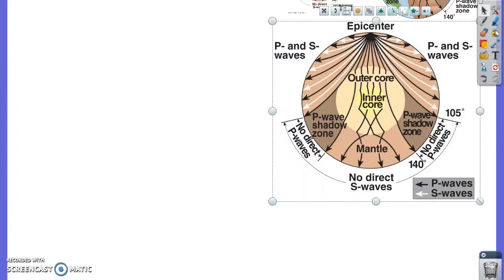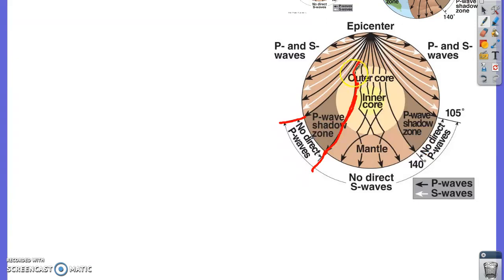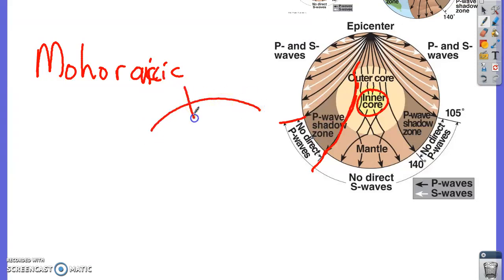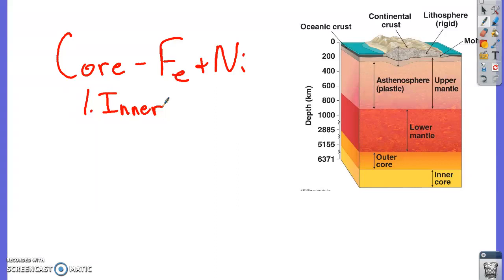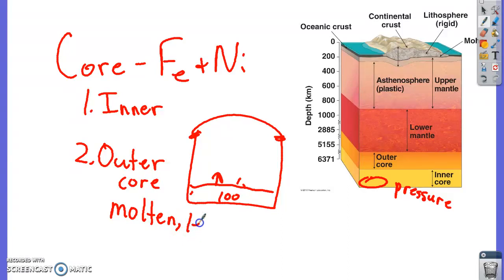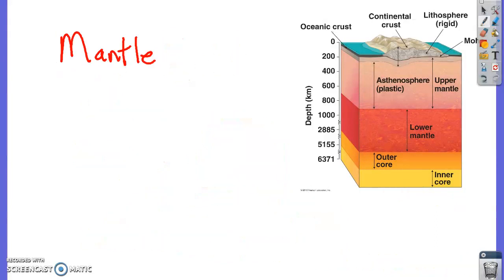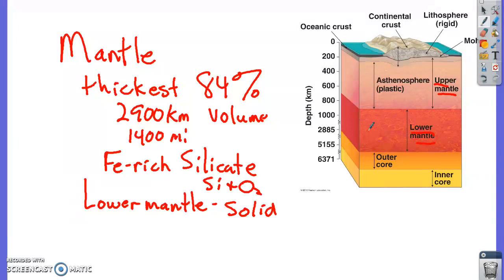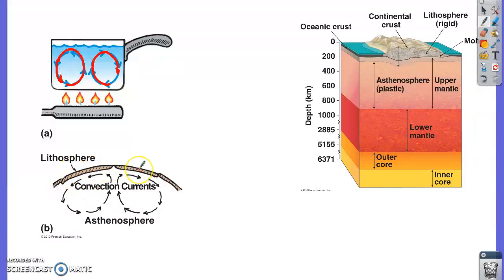Ch. 26 Architecture of the Earth Pt. 2